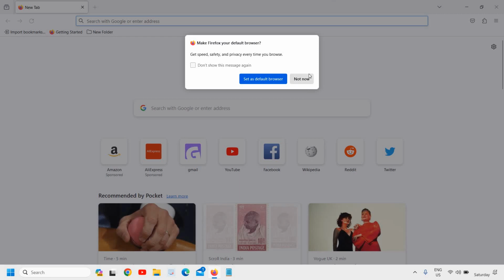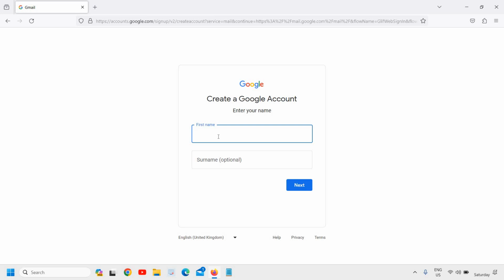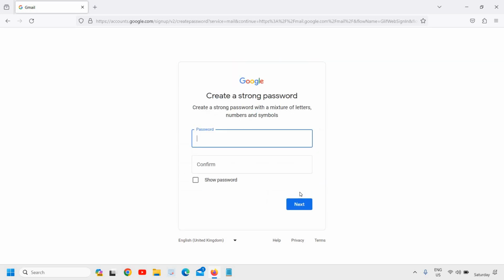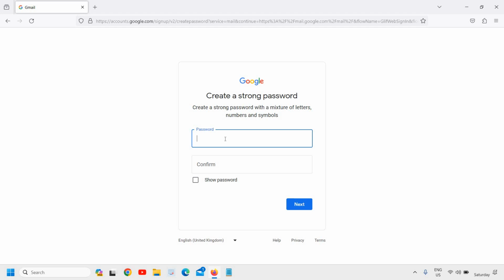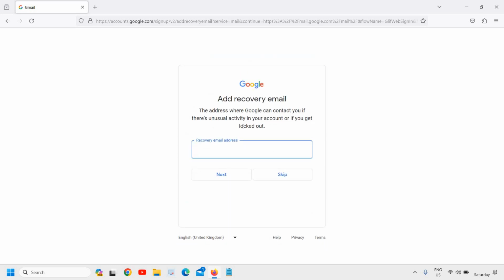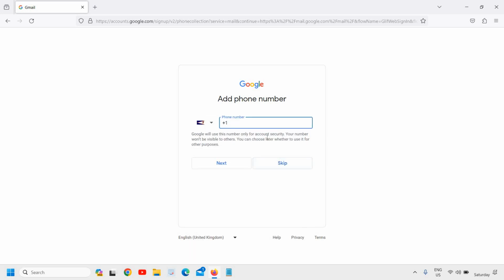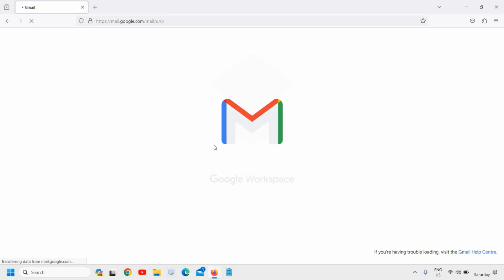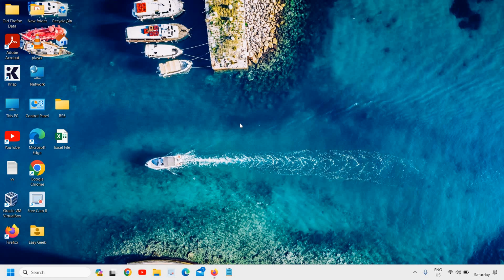Creating a Gmail Account with 100% Safety & Security: Step-by-Step Guide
In this video, we will guide you through the process of creating a Gmail account with utmost safety measures. Whether you're new to Gmail or looking to enhance your account's security, this tutorial is for you.

Our expert team has compiled a comprehensive step-by-step guide to ensure that your Gmail account is created and protected with the highest level of security. We'll cover everything from choosing a strong password to enabling two-factor authentication, safeguarding your personal information, and preventing unauthorized access.

By following our instructions, you'll gain valuable insights into the best practices for creating a Gmail account that keeps your sensitive data secure. We'll also address common concerns and provide tips to avoid potential pitfalls along the way.

Join us as we walk you through the entire process, making it easy for beginners and experienced users alike to create a Gmail account with confidence. Your online safety matters to us, and we're here to empower you with the knowledge and tools you need to protect yourself in the digital world.

Let's get started on your journey to a safer Gmail experience!